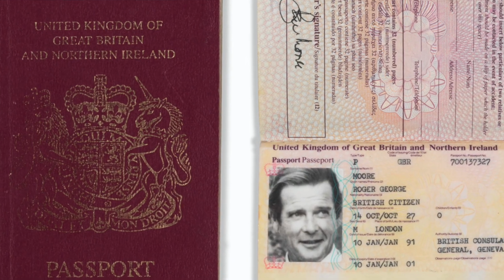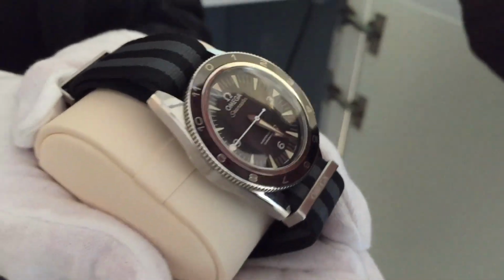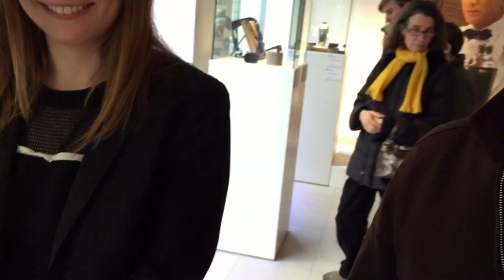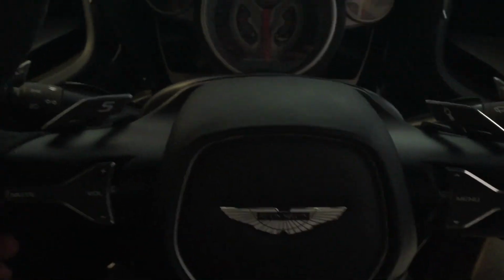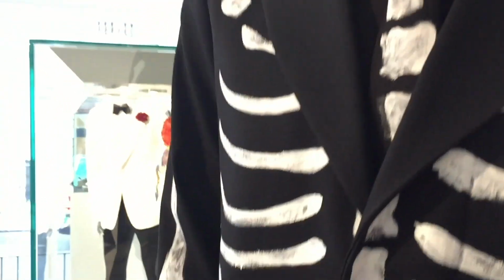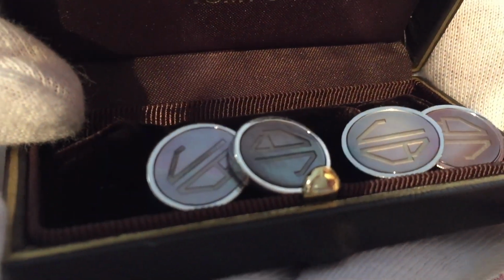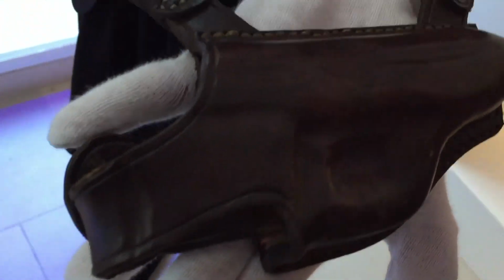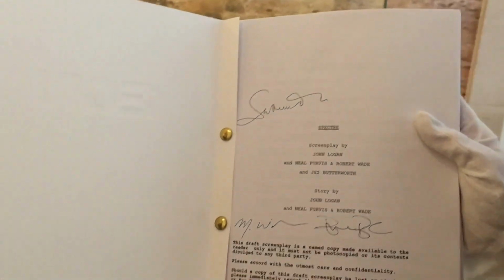Aston Martin DB10 & SPECTRE Auction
Back in March 2016, I was able to have an exclusive hands-on look at some iconic pieces from SPECTRE that were going up for auction. Not only did I get a close-up look at the props, costumes and watches from SPECTRE, I had the incredible opportunity to sit in and play with the Aston Martin DB10  used in the film!

We make our films for free, and are trying to avoid monetising the channel. To support us and to enable us to continue providing you with quality content, please consider buying me a coffee. It would really help to keep this channel independent

This video is a non-profit presentation not aimed at breaking copyright laws.

This video is not aimed at breaking copyright laws.